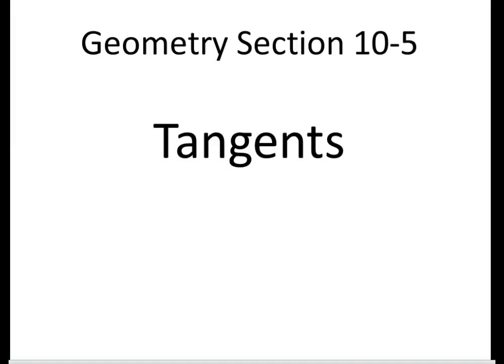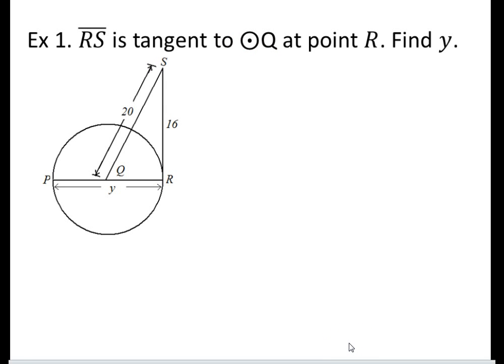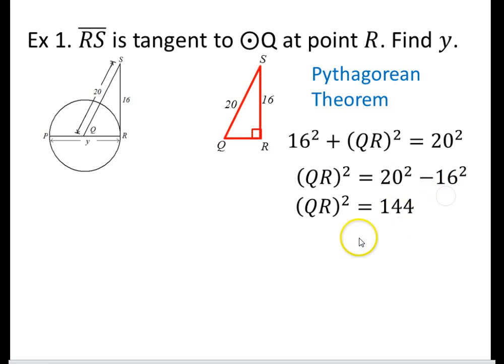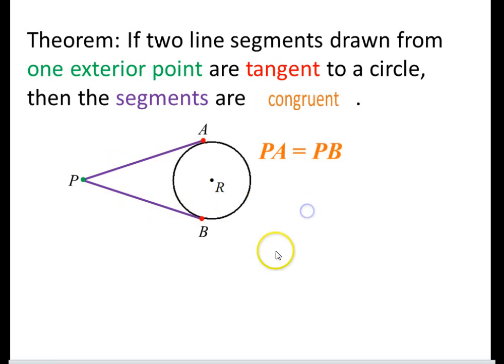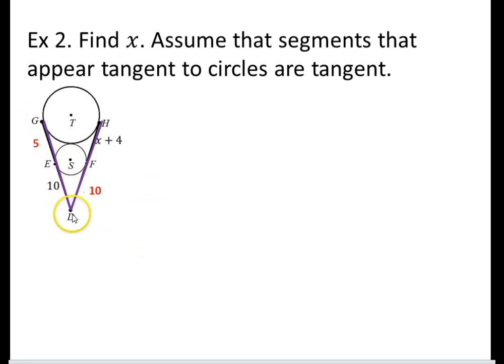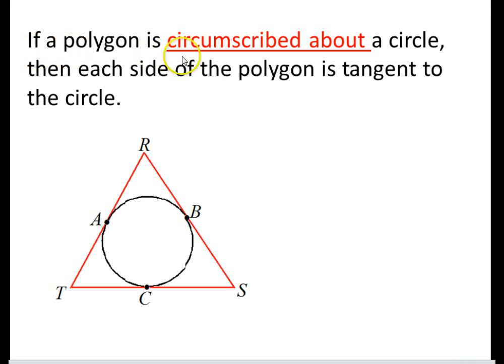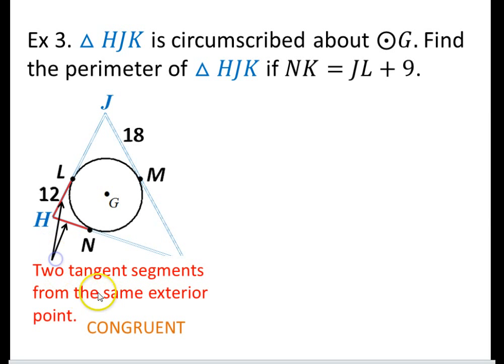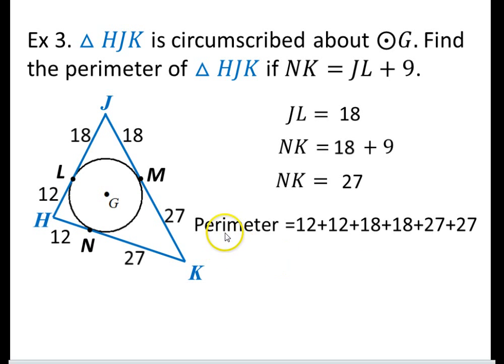Geometry 10-5 Tangents